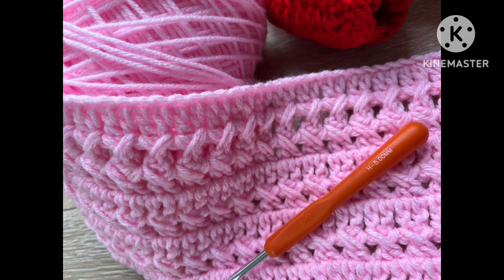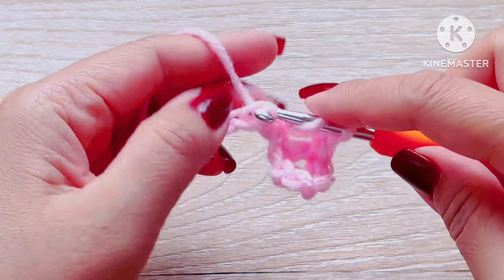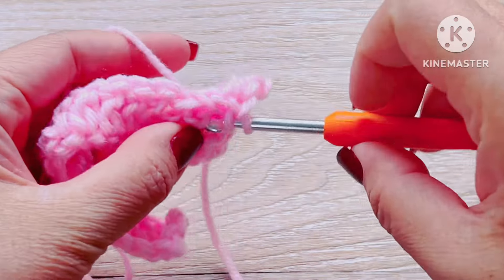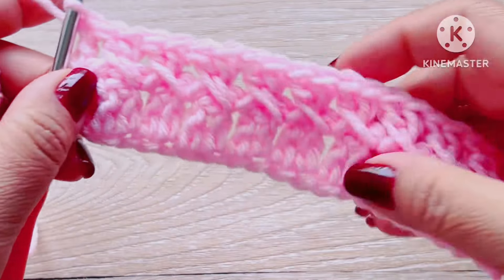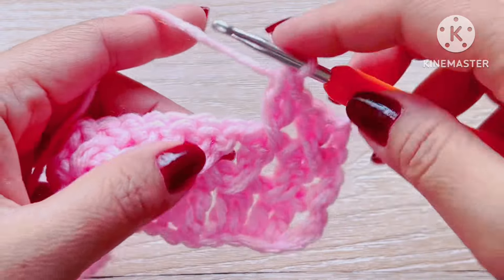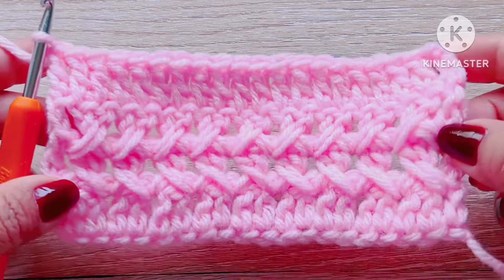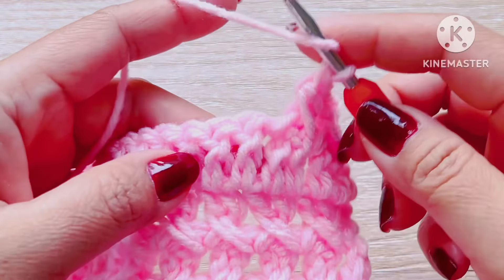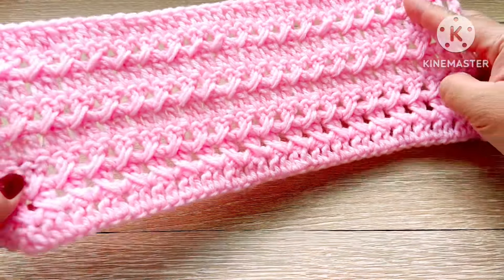Beautiful cross-stitch pattern